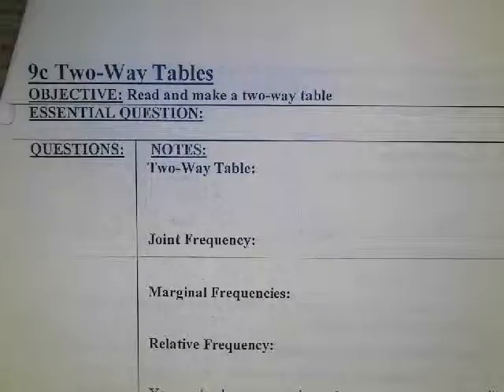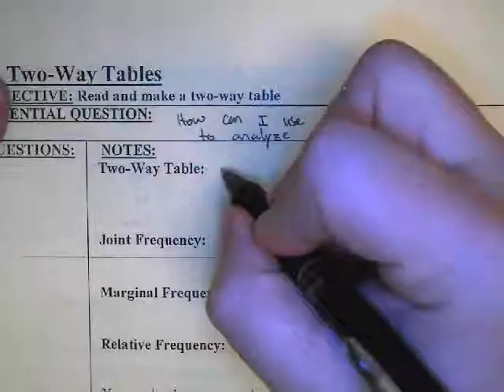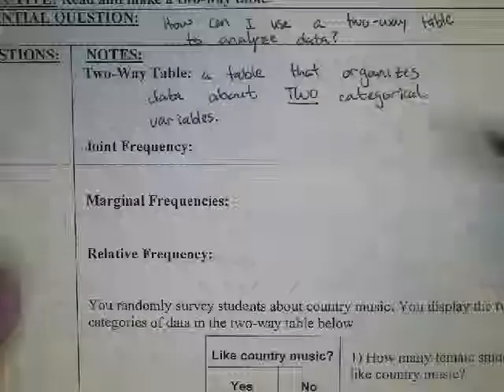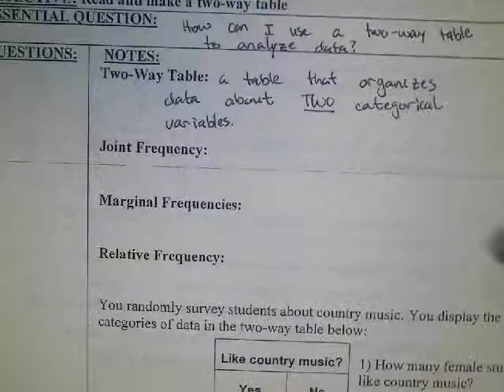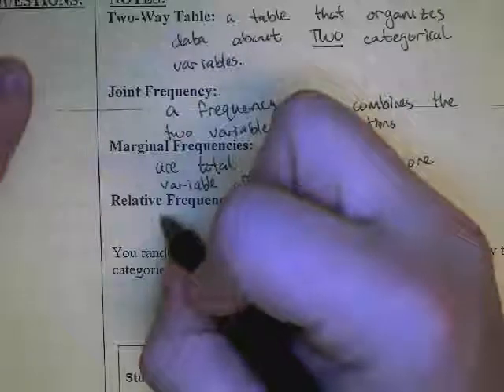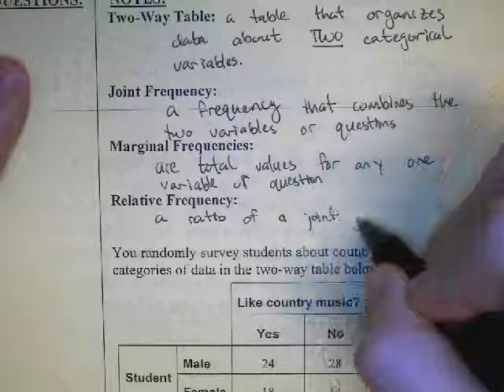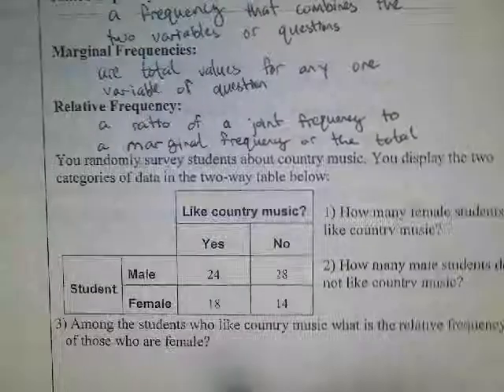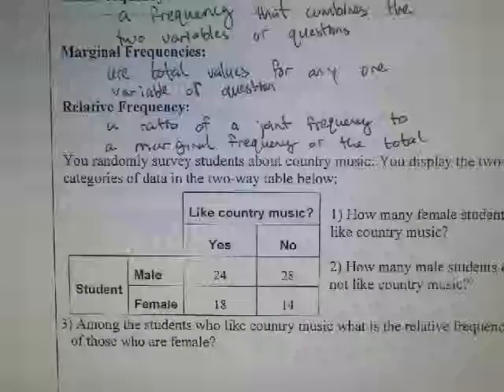9c Two Way Tables